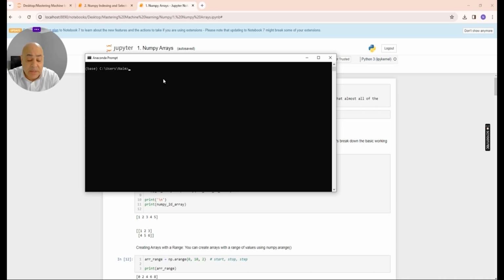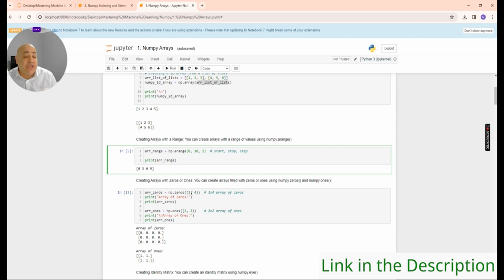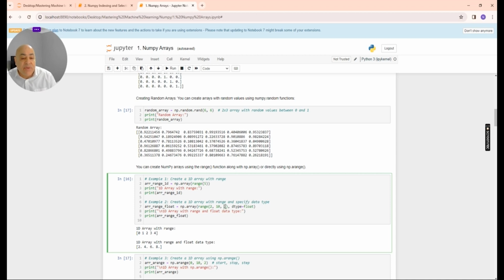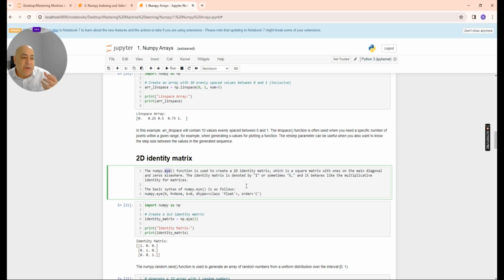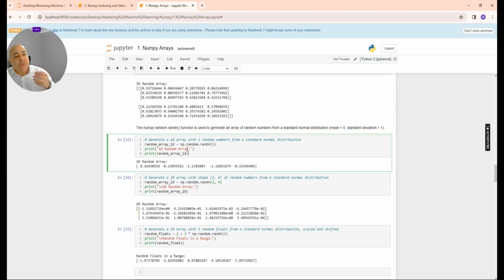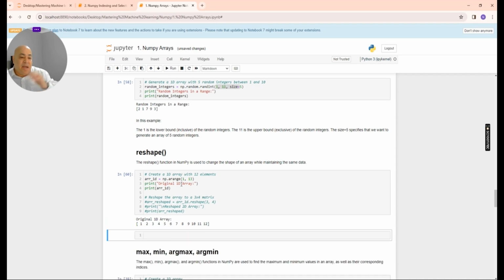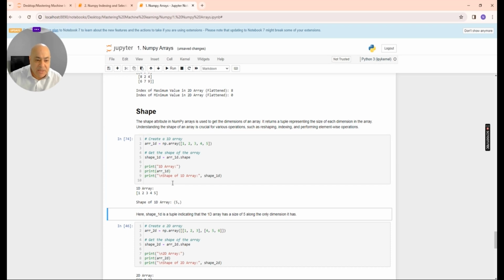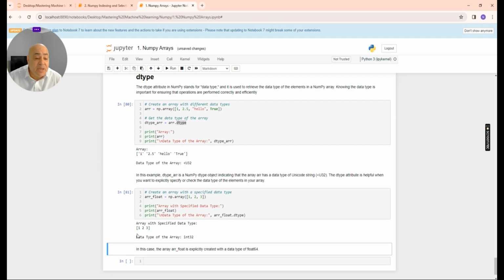Learn NumPy Basics 1: Your First Step to Python Mastery!!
Welcome to our NumPy Essentials Tutorial! This beginner-friendly guide is your entry point to mastering Python's numerical computing library, NumPy. Follow along step-by-step as we delve into fundamental NumPy concepts, empowering you to harness its power efficiently in your Python projects.

🔍 Key Topics Covered:

NumPy Basics: Gain a solid understanding of arrays, data manipulation, and mathematical operations using NumPy's intuitive functionalities.

NumPy Magic Unveiled: Discover the core features and capabilities of NumPy that make it an indispensable tool for scientific computing, data analysis, and more.

💫 Elevate Your Pythonic Journey! 💫

Practical Exercises: Hands-on exercises will reinforce your learning, ensuring a practical grasp of NumPy's essential components.

Interactive Learning Experience: Engage actively! Ask questions, join discussions, and witness your Python skills grow through interactive learning.

🔑 Exploring NumPy's array manipulation and mathematical functionalities.
🔑 Understanding the core features and benefits of using NumPy in Python development.
🔑 Hands-on exercises reinforcing NumPy basics and operations.

💡 What You'll Learn:
By the end of this tutorial, you'll have a strong foundation in NumPy, enabling you to proficiently manipulate data, perform complex calculations, and delve deeper into Python's numerical capabilities.

🎯 Who Is This For:

Beginners keen on mastering NumPy for numerical computing in Python.
Those seeking a robust understanding of NumPy's array-oriented computing for data analysis and scientific applications.
Anyone interested in advancing their Python skills with NumPy's powerful functionalities.

📌 Resources:
Access code snippets and relevant instructions in the video description to follow along and dive into NumPy effortlessly!